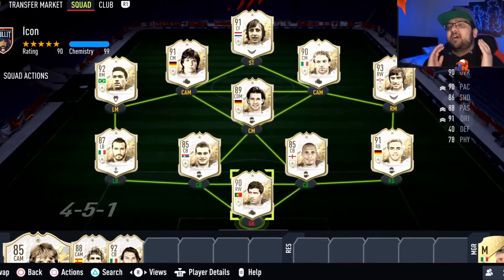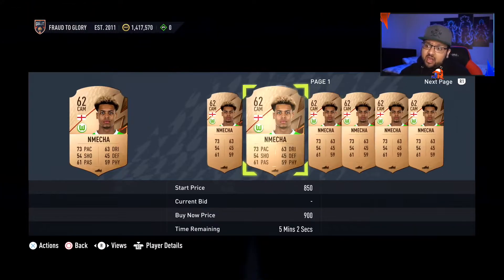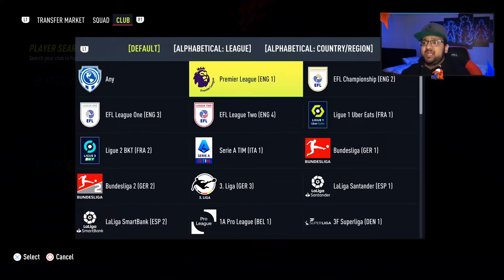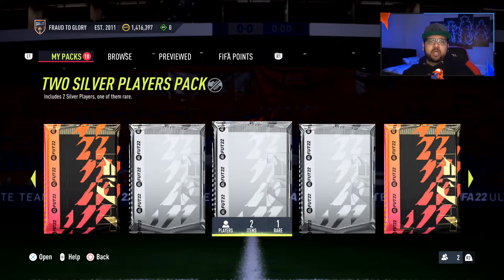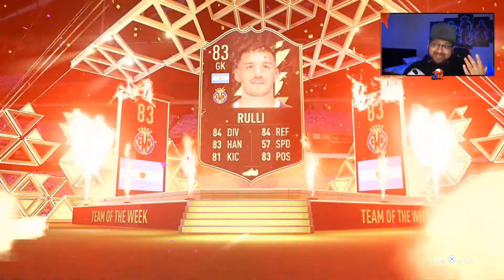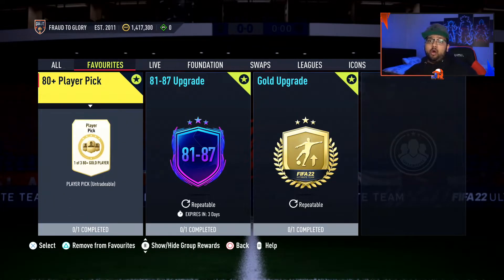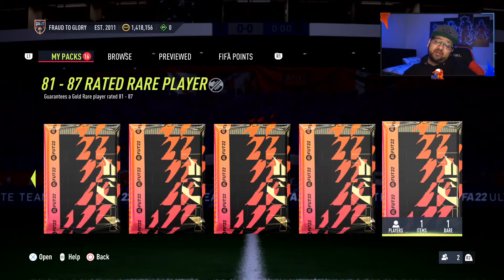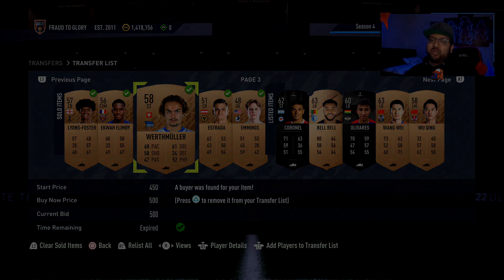How to Grind Icon Packs from League SBC!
Title: How to do League SBC Method in FIFA 22